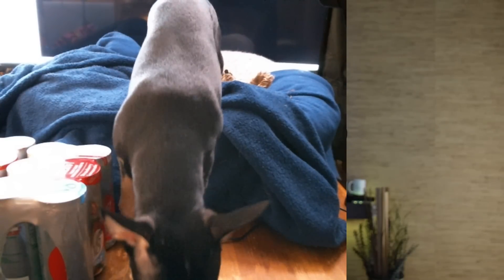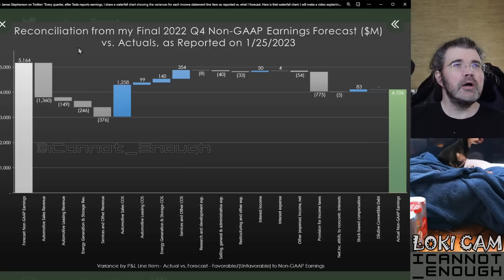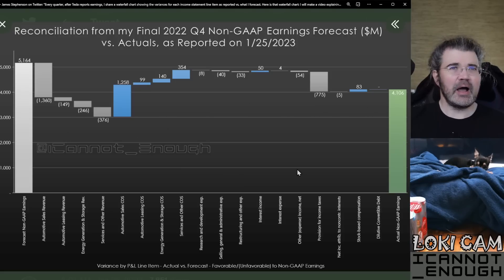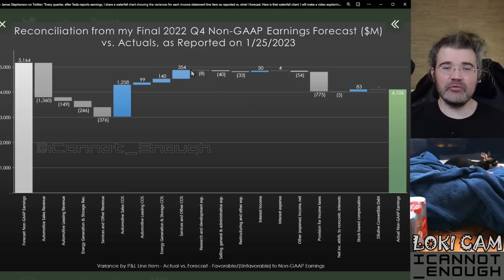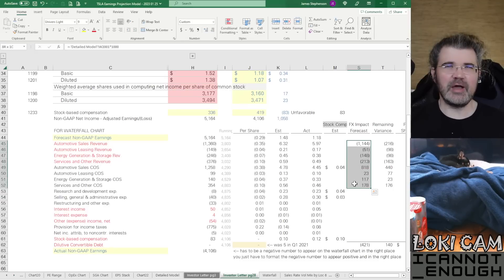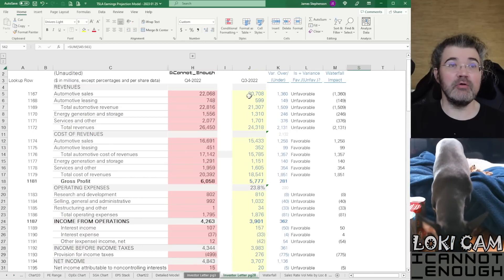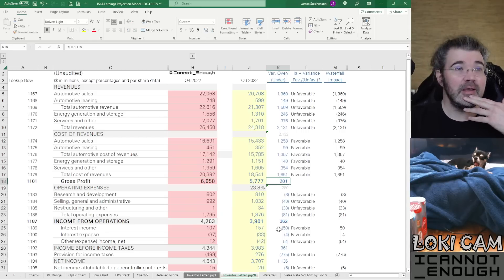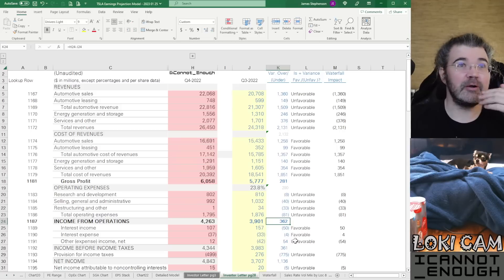My Tesla Earnings Variances Waterfall Chart Explained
Here's the quarterly chart and video I make explaining my forecast variances.

Long story short: if I hadn't tried forecasting foreign currency translation impact, I would have been within $0.06B at the EBIT line.

... and if I hadn't tried forecasting a one-time tax benefit Tesla didn't take (again!), I would have been even closer than that at the earnings line.

LOL.